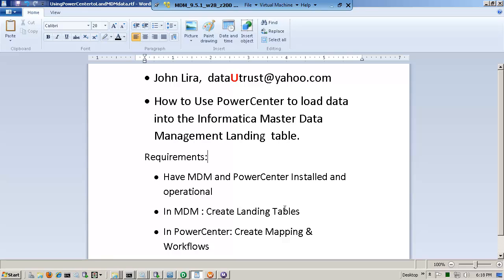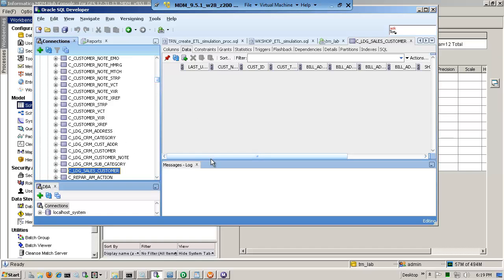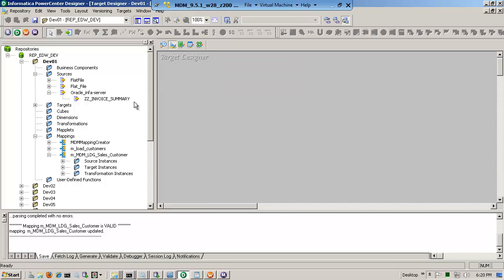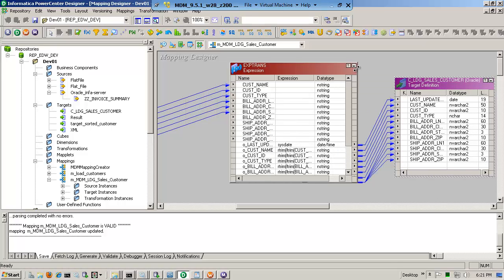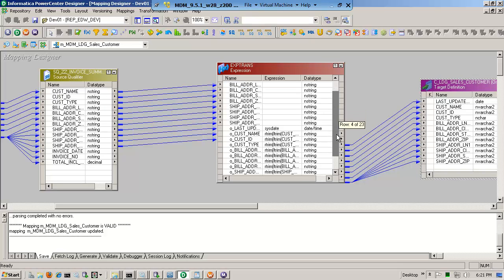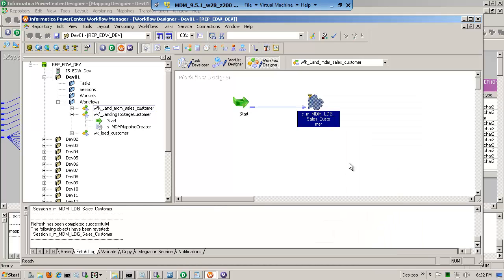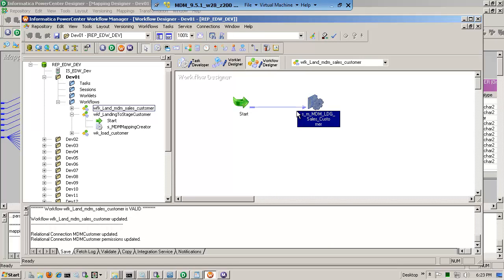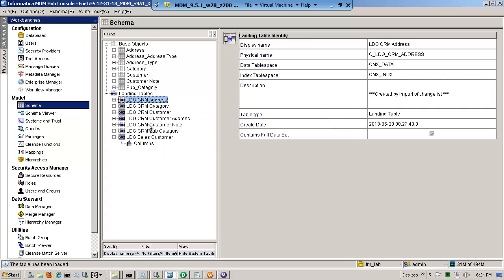Use PowerCenter to load data into the Landing tables of MDM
John Lira: Learn how to use Informatica PowerCenter(PC) and Master Data Management(MDM) together.  In this demo I create a mapping and worfklow that shows you how to load data in MDM's landing tables using PowerCenter as your ETL tool. This may save you work.